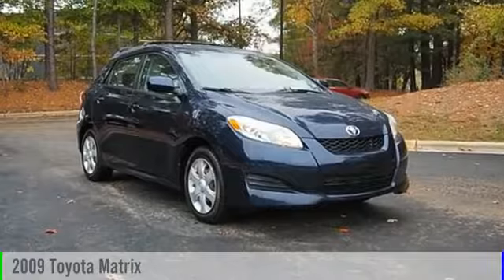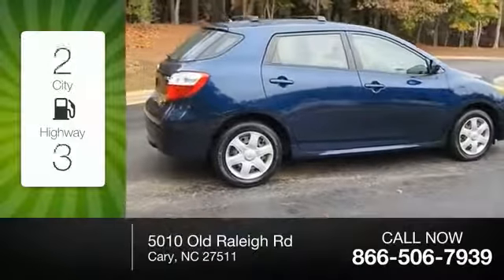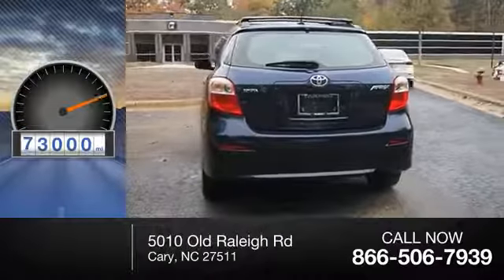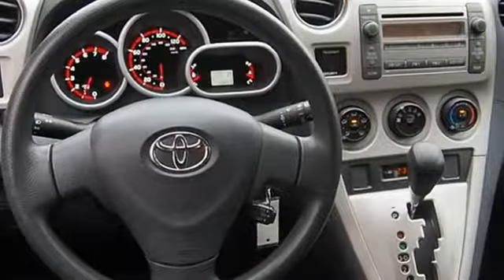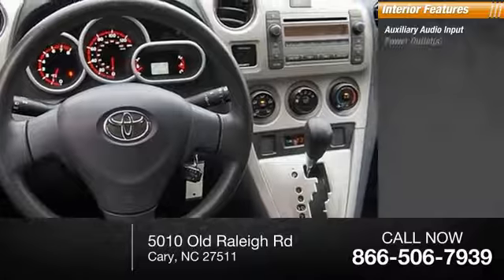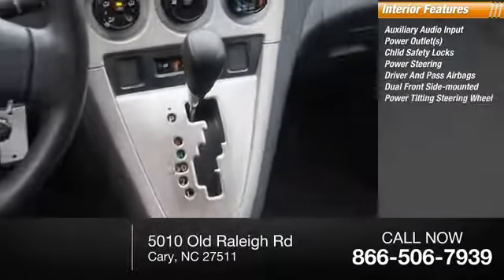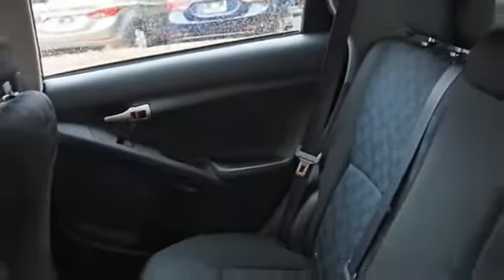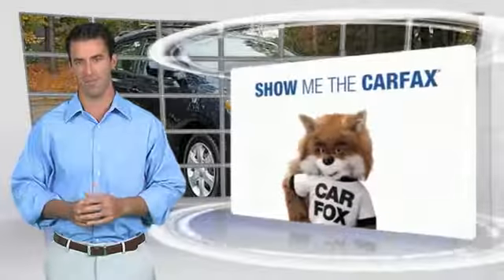2009 Toyota Matrix for sale in Cary NC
2009 Toyota Matrix for sale in Cary NC - Stock # SB80993A
Year: 2009
Engine: 1.8L I4 SMPI DOHC
Exterior Color: Nautical Blue Metallic
Interior Color: Dark Charcoal
Model Code: MATRIX
Drive Line: FWD
Mileage: 73000
Address:
VIN: 2T1KU40E29C015893